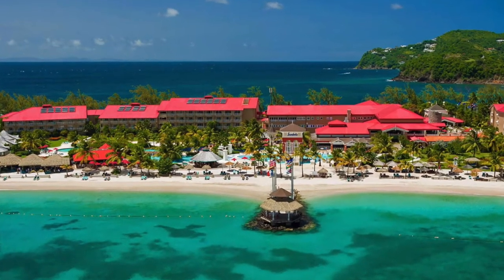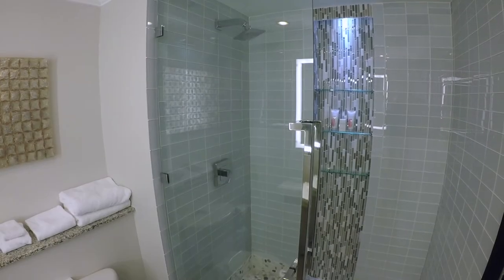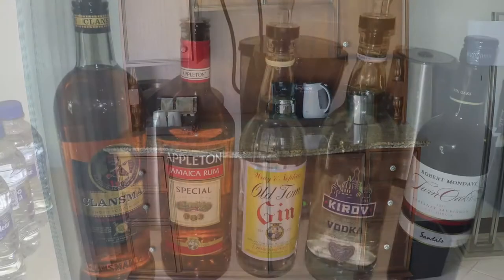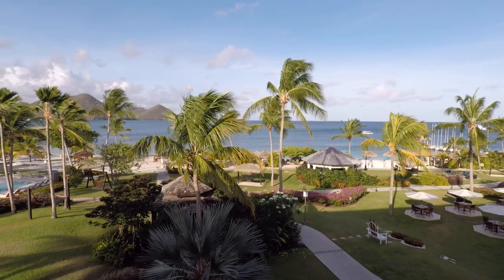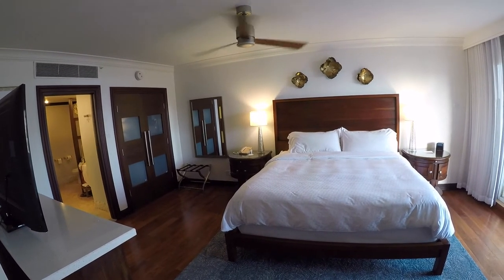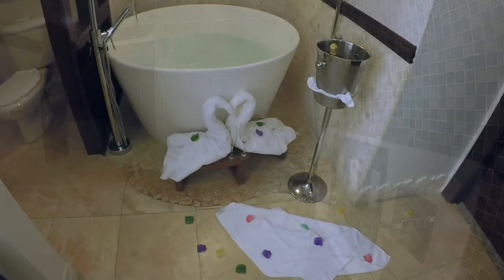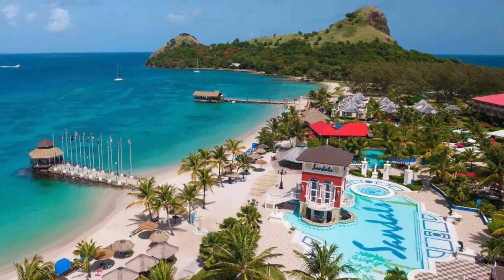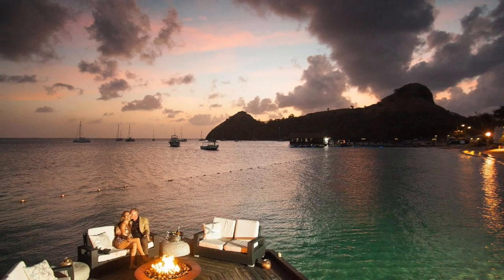Love Nest Suite Room 2303 at Sandals Grande St. Lucia Resort & Spa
Take a look at this beautiful love nest suite at this amazing resort. It comes with everything you need including your very own butler.